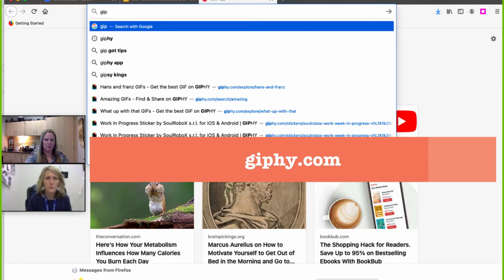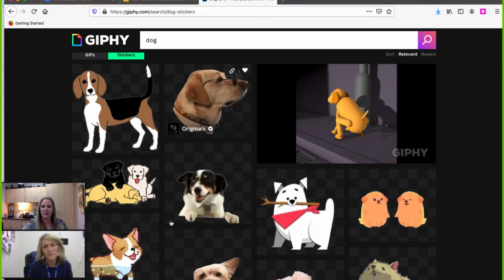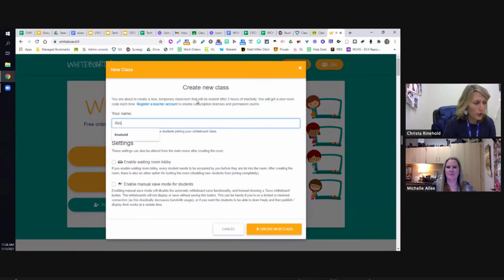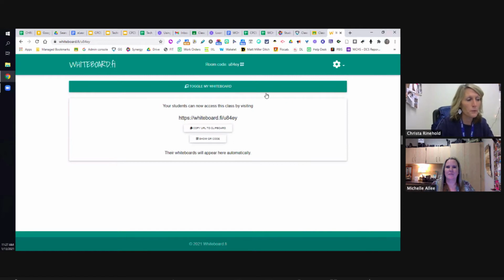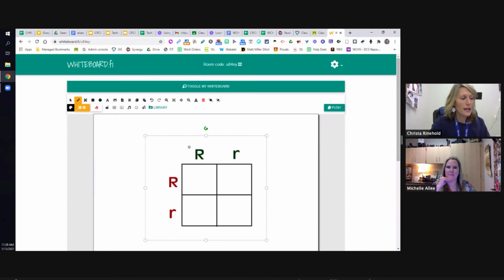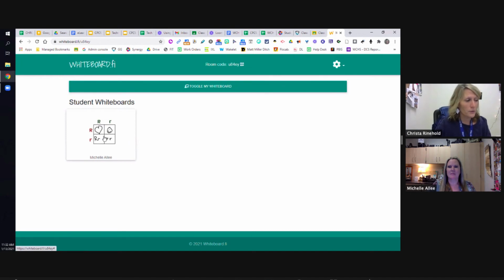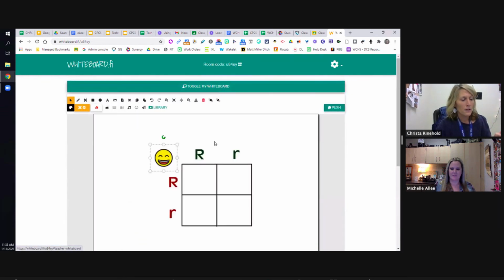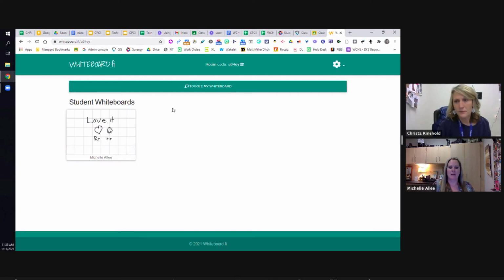Tech Talk with Michelle and Christa - Episode 15 Season 2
The one with...
Giphy stickers and Whiteboard.fi cool new updates.